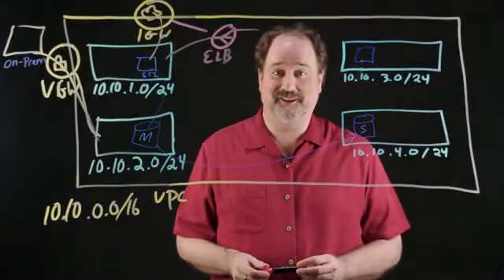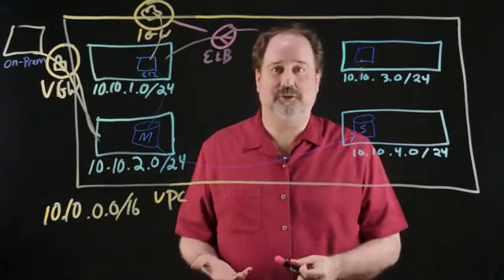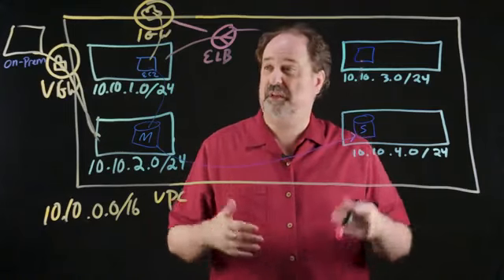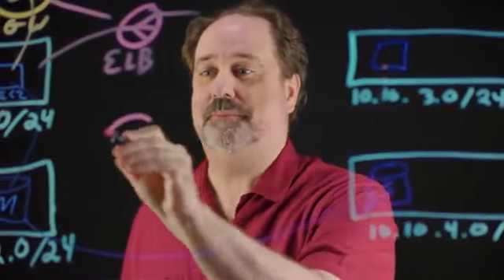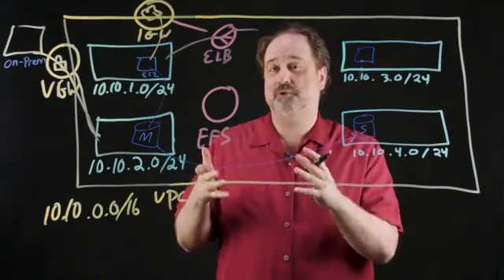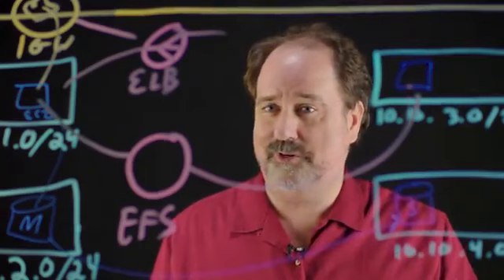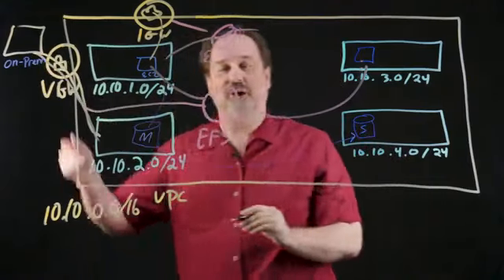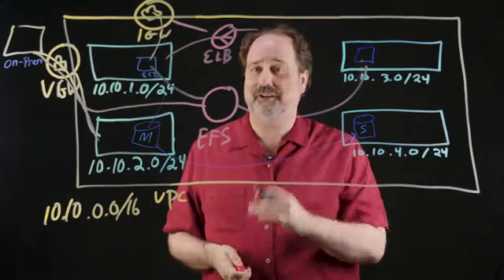19 Amazon Elastic File System Amazon EFS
Amazon Elastic File System (Amazon EFS) provides simple, scalable, elastic file storage for use with AWS Cloud services and on-premises resources. It is straightforward to use, and it offers a simple interface that allows you to create and configure file systems quickly and easily.

Amazon EFS is designed to provide massively parallel shared access to thousands of Amazon EC2 instances. This enables your applications to achieve high levels of aggregate throughput and IOPS that scale as a file system grows, with consistent low latencies.

When an Amazon EFS file system is mounted on Amazon EC2 instances, it provides a standard file system interface and file system access semantics, which allows you to seamlessly integrate Amazon EFS with your existing applications and tools. Multiple Amazon EC2 instances can access an Amazon EFS file system at the same time, thus allowing Amazon EFS to provide a common data source for workloads and applications that run on more than one Amazon EC2 instance.

Current details on Amazon EFS can be found